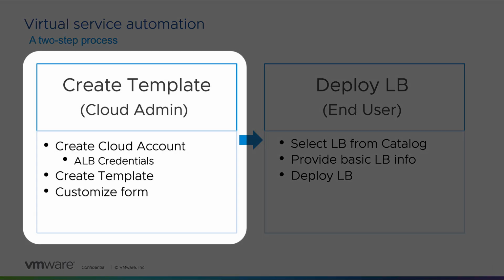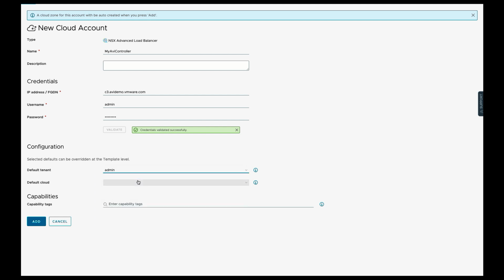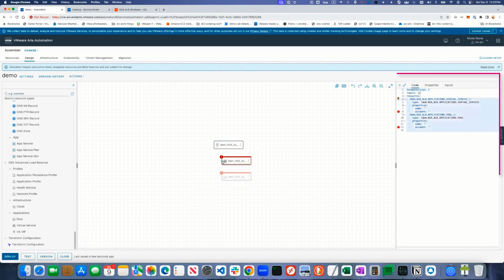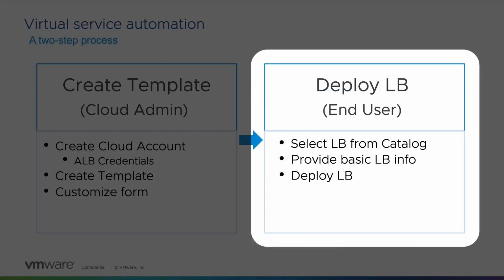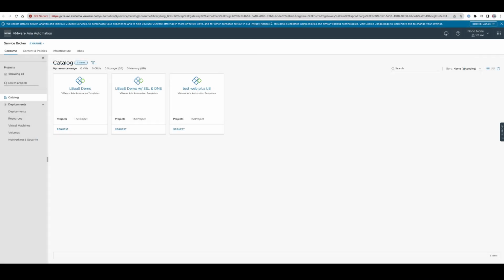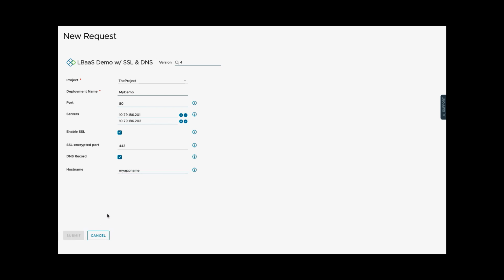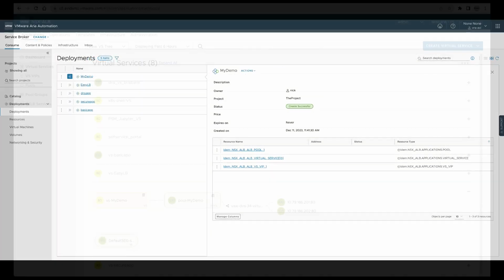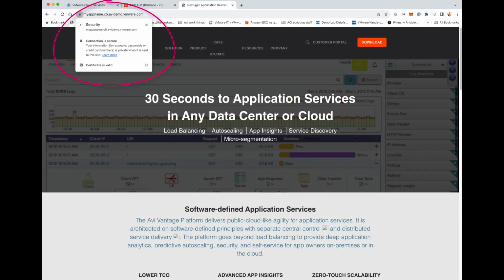Self-Service Load Balancing using Aria Automation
Harness the power of Avi Load Balancer and Aria Automation by enabling self-service for your application teams.  The native Avi integration allows you to use familiar cloud template language to add load balancing capacity to your VMware cloud templates and then expose those templates in service broker for developer self-service.